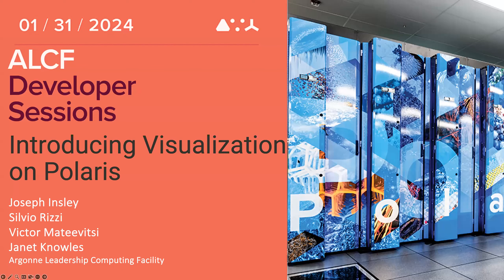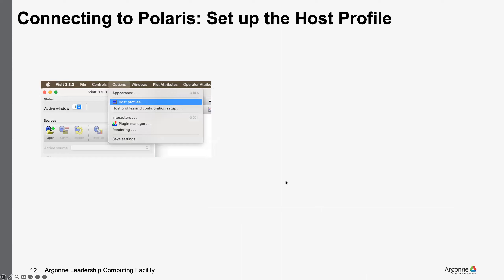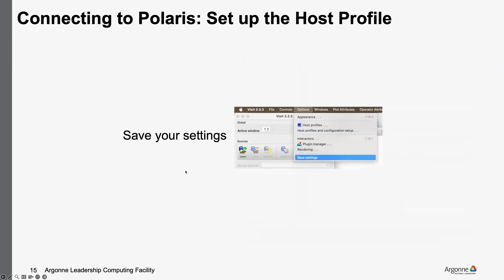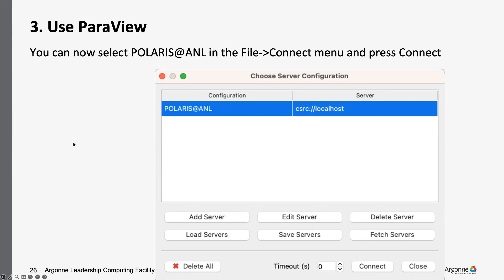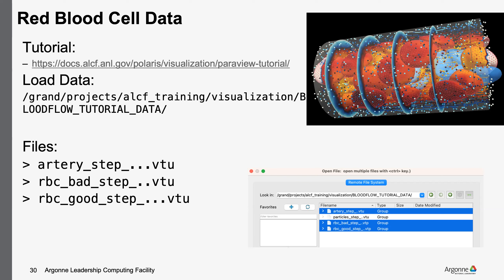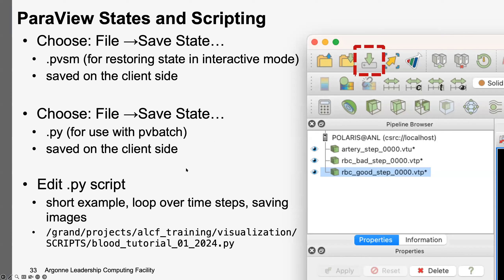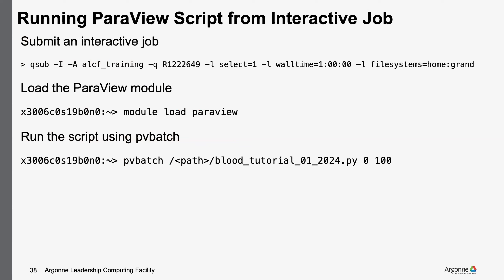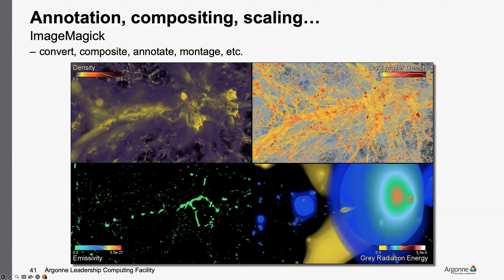Introduction to Visualization on Polaris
This video provides an overview of visualization on ALCF's Polaris system presented by the ALCF Visualization and Data Analysis Team: Joseph Insley, Silvio Rizzi, Victor Mateevitsi and Janet Knowles.

With the retirement of Cooley as the ALCF’s dedicated visualization resource, all of our visualization workflows are moving to Polaris. This webinar will cover the various visualization tools available on Polaris and demonstrate their use in this new environment.